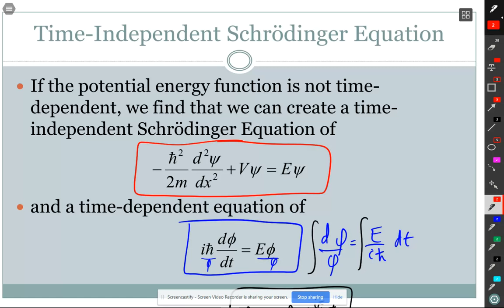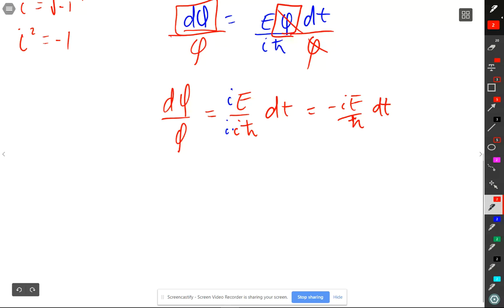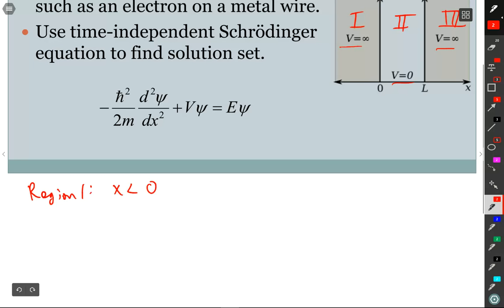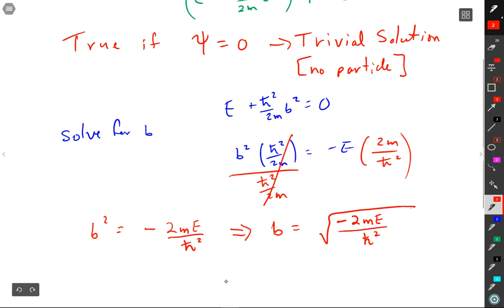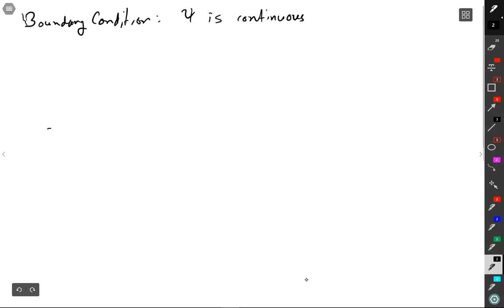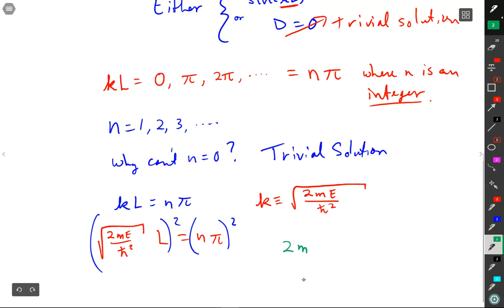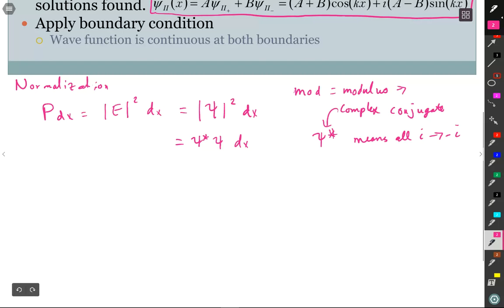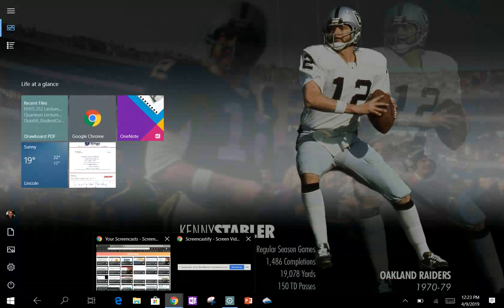PHYS 252 Lecture 12 Start the Particle in a Box Problem